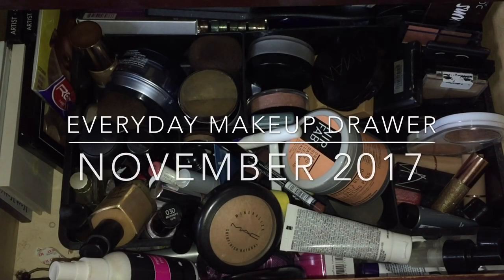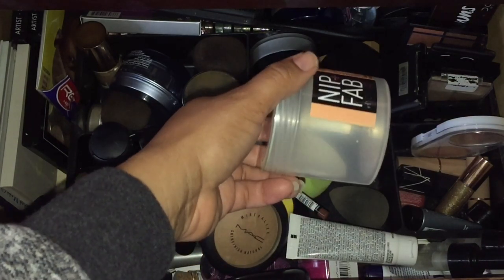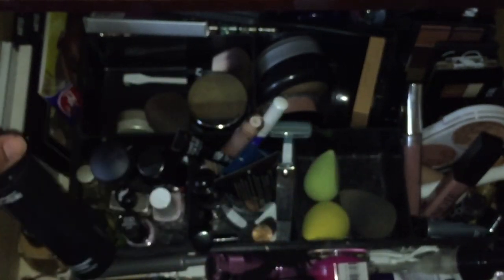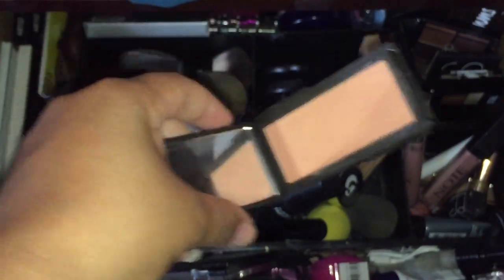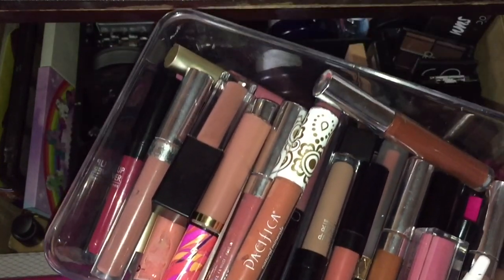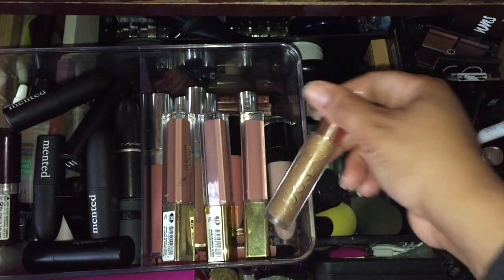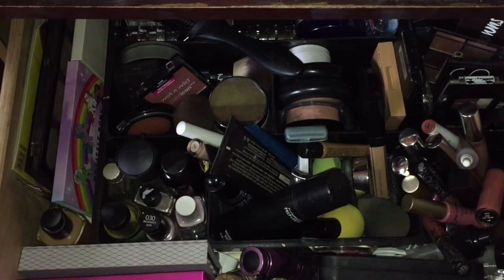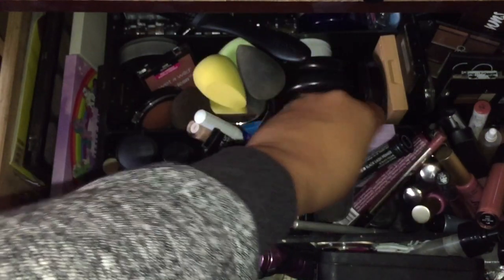DECLUTTER & ORGANIZE My Makeup with ME! Ep #6 | NOVEMBER 2017 | MelissaQ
HEY Beauties and Curls! Today's video is NOVEMBER'S MAKEUP DRAWER! If I haven't used it or used it and didn't like it... I'm decluttering it! I'm reorganizing and giving some of these to the stash for later.  Come say hi!

PRODUCTS & BLOG SALE INFO

RUBBERMAID DEEP DRAWER ORGANIZER

MelissaQ007

✔WRITE ME
Melissa Fykes